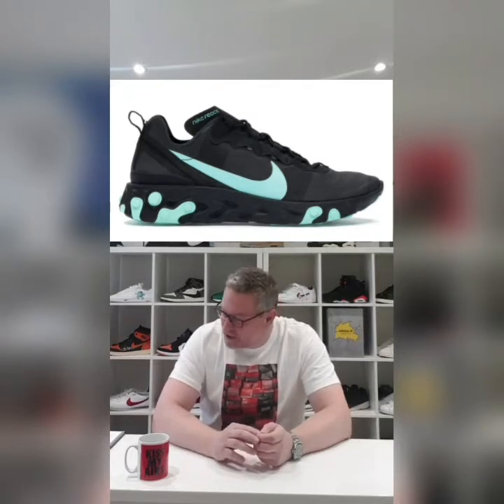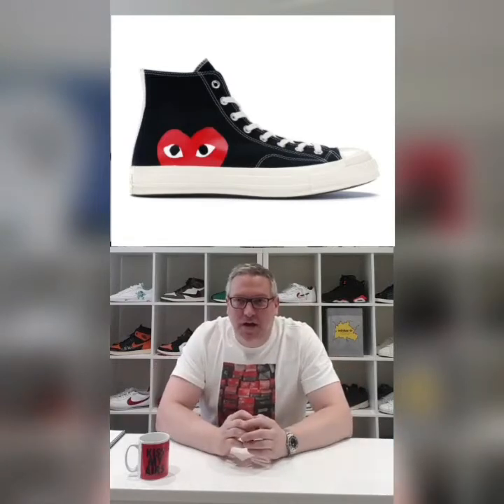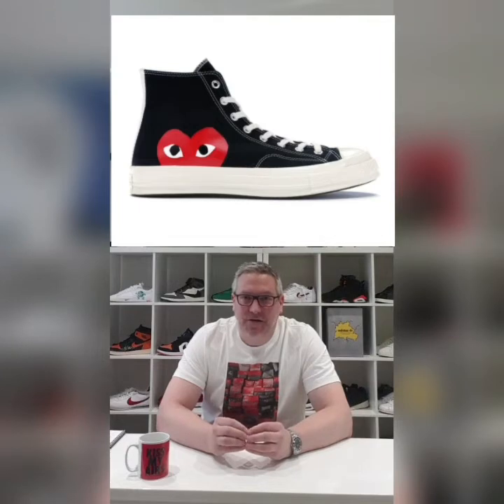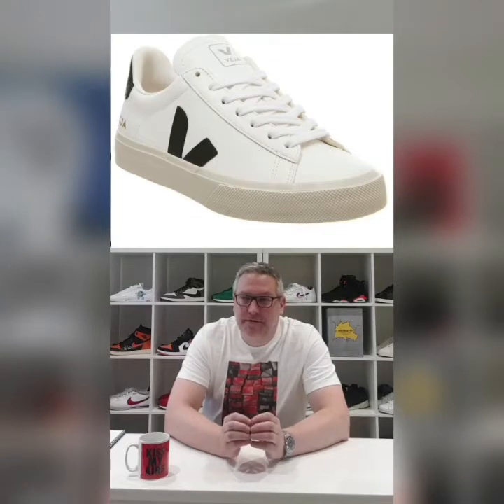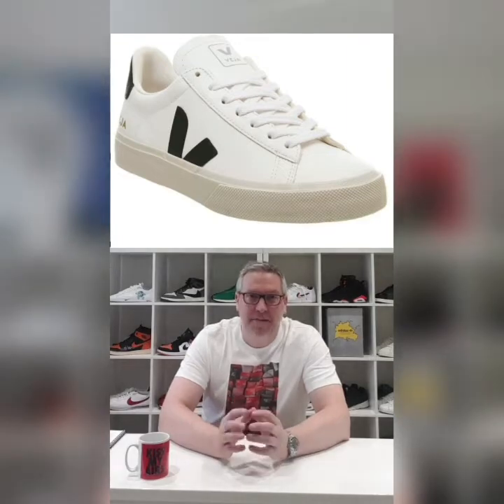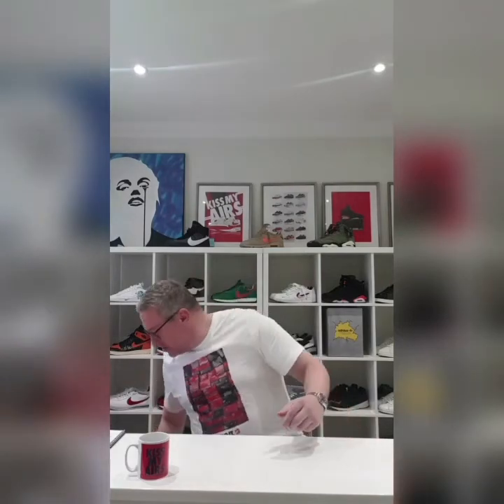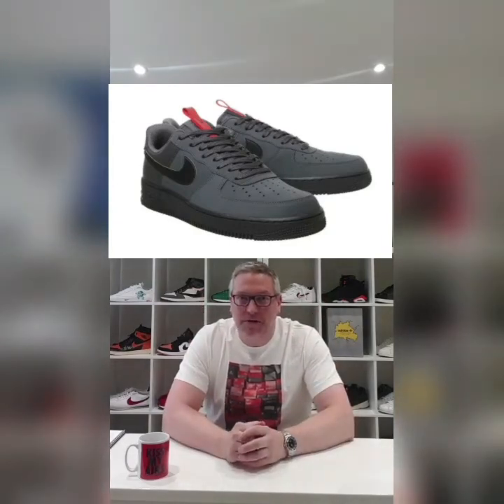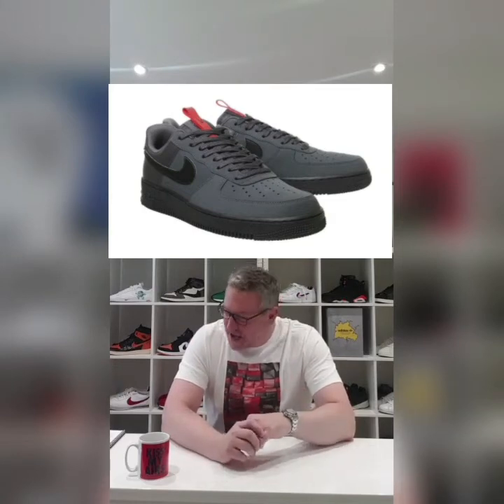THE GR REPORT...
After collecting data from people working in a large number of sneaker retailers I've compiled a list of what sold well in Q4 and which silhouettes struggled to make an impact. The Sneakerdog.